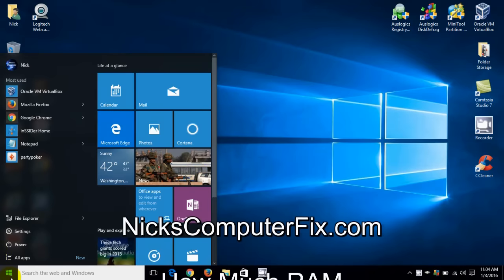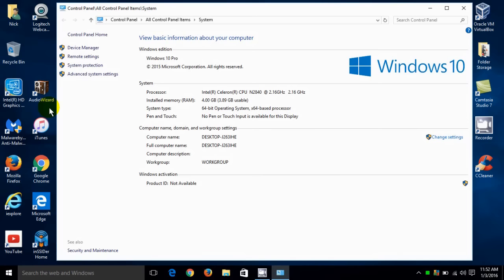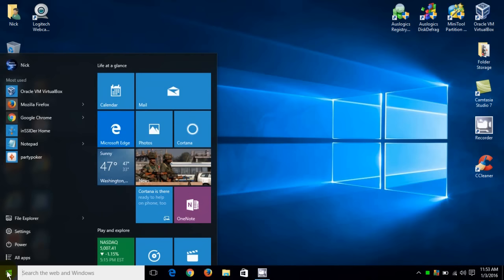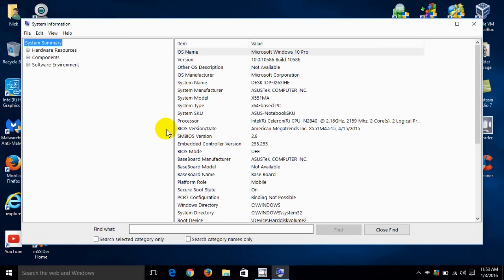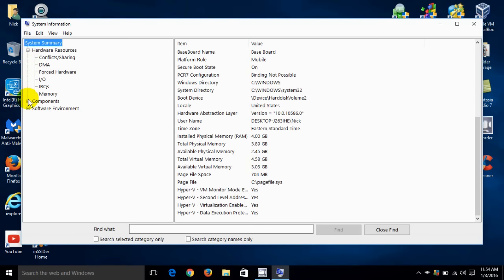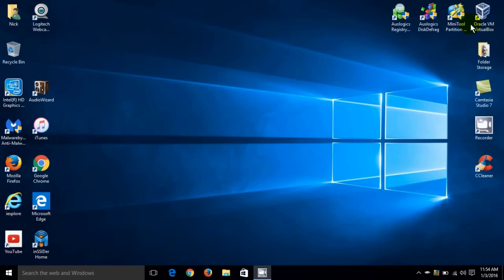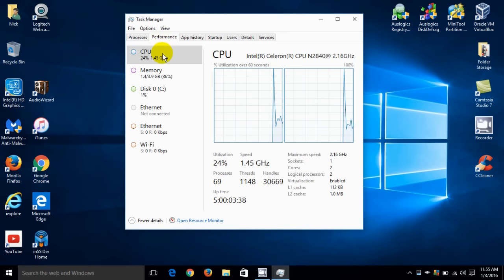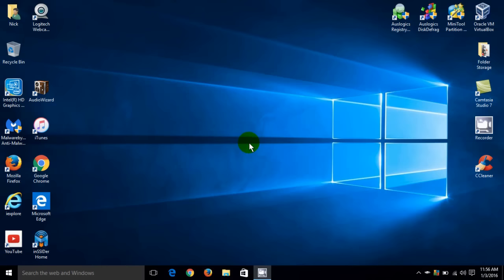Windows 10 - How to check RAM/Memory - System Specs - Free & Easy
A quick video that shows how to find out how much RAM/Memory you have on Windows 10 systems. This Windows tutorial show you how to use the free tools and utilities included in your Windows 10 laptop, desktop, tablet computes to get your system specs (system specifications). Windows 10 makes it really easy to discover how to find out how much RAM your PC has in it.

How to find out how much RAM your PC has in Windows 10 is easy, using free tools built into Windows 10.

Ram stands for Random Access Memory. It's computer memory that can be used or accessed randomly. It acts as very quick temporary storage for your computer files, data, instructions, images. But is not like disk storage like that is permanent on your hard disk or SSD drive.

So the easiest way to check Windows 10 system requirements or Windows 10 operating system requirements is to check your free system info window. See how to check your laptop RAM/Memory Windows 10 RAM usage for free by watching my video. This way you can figure out if you need a Windows 10 RAM upgrade and if all your Windows 10 RAM usable or Windows 10 memory usage is really being used properly. Be smart and do a Windows 10 system information check today for all your Windows 10 memory info.

You can check your Windows 10 laptop memory, Windows 10 desktop memory and Windows 10 tablet too. You can even check Windows 7 RAM and Windows 8.1 RAM by typing msinfo32 on the RUN prompt command line on any of these Windows operating systems to get Windows system information and Windows system specs.